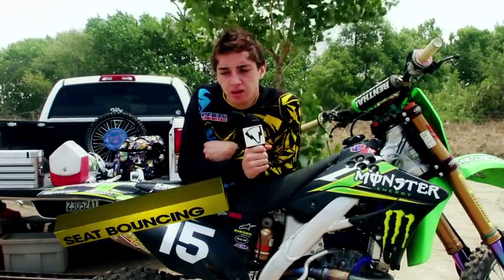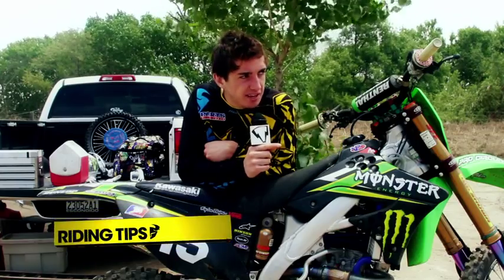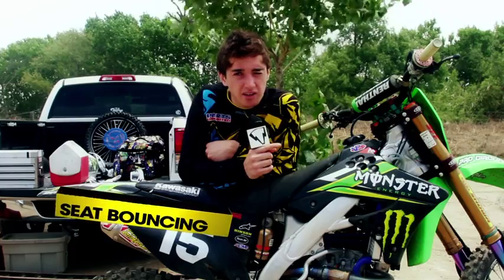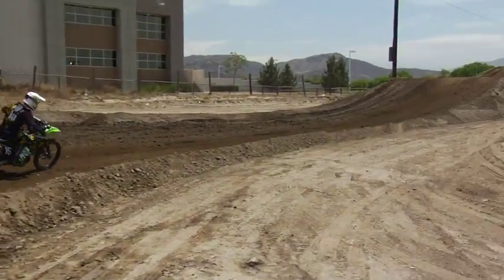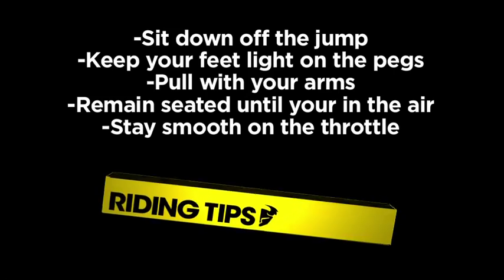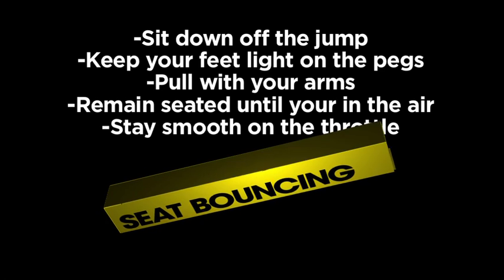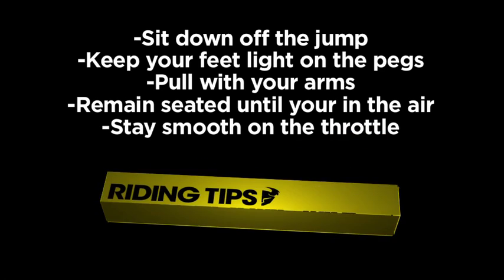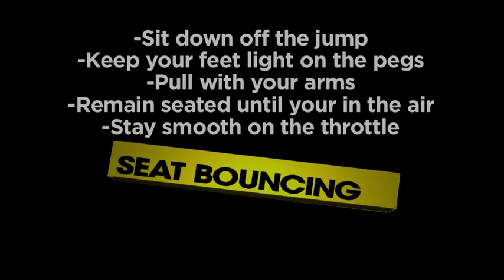Riding Tip: Seat Bouncing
This week we stop by with Dean Wilson as he gives us a few tips on how to seat bounce at Milestone MX.